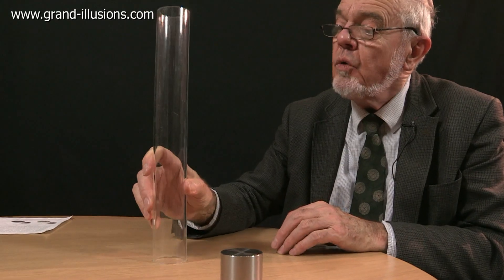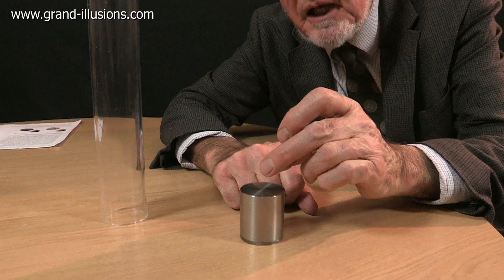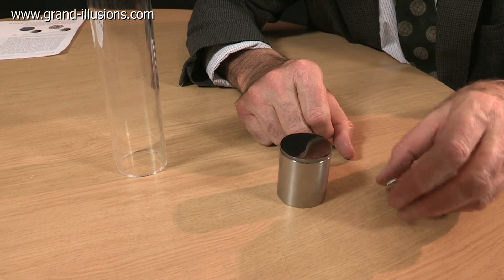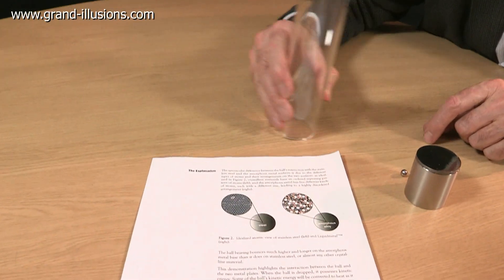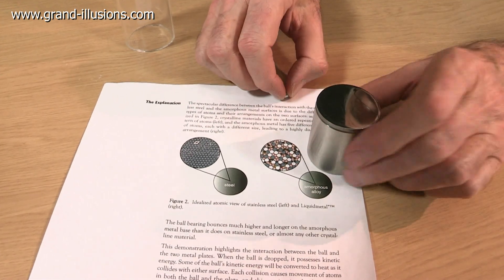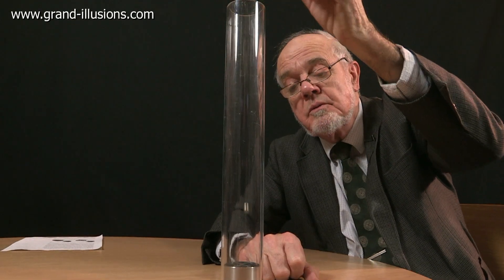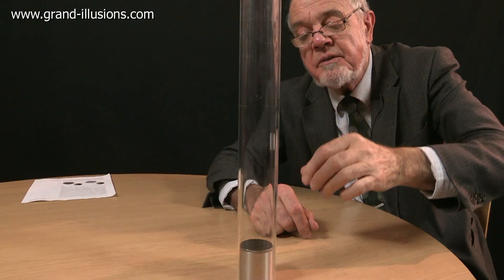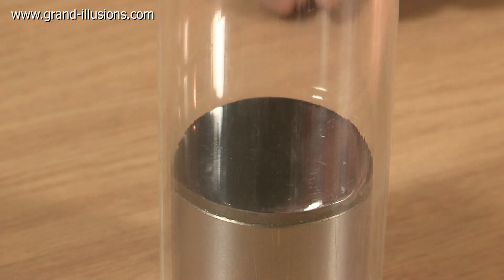Atomic Trampoline (HD reshoot)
We posted a video of this toy about 4 years ago, back in the old low definition days. But now we have an HD camera, we thought we would re-visit the Atomic Trampoline - a truly amazing piece of physics!

PS Tim bought this toy many years ago, and the company that produced it seems no longer to exist. We do not sell this item, and unfortunately we do not know anywhere that does sell it. We wish we did - it is a fantastic piece of kit!